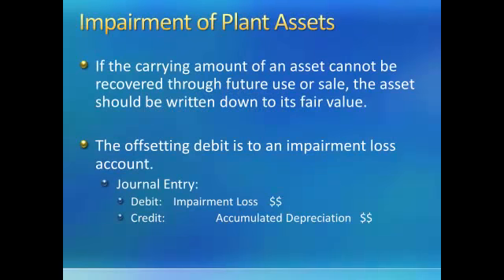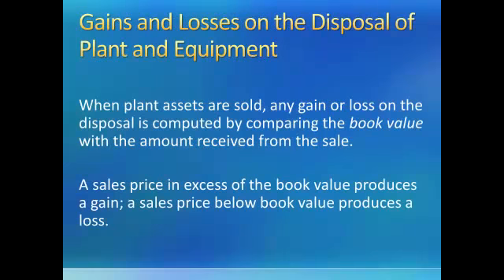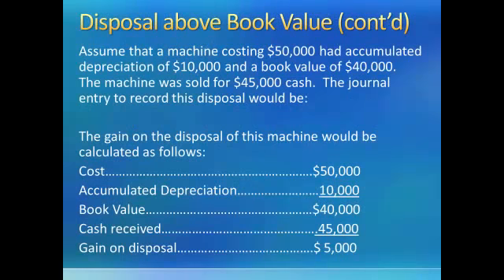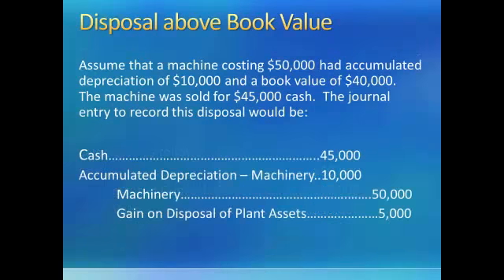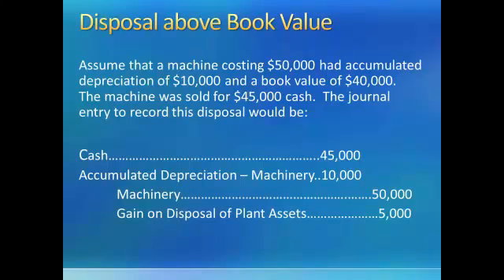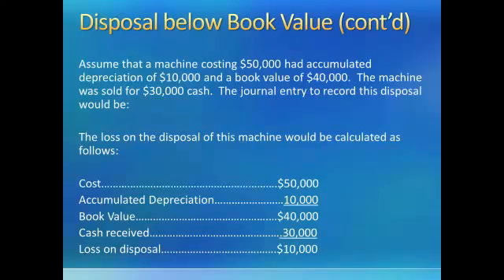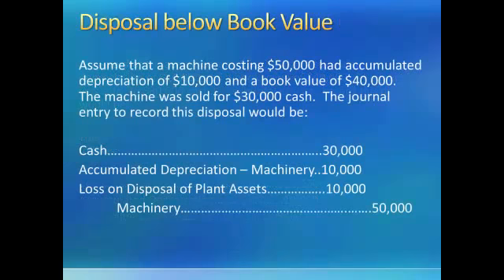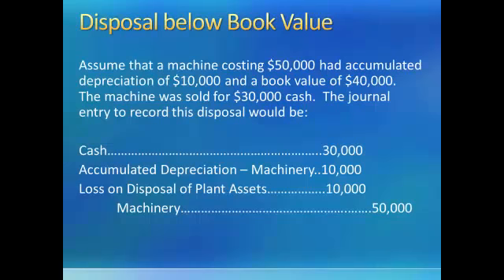9 3 Plant Assets Impairment Disposal